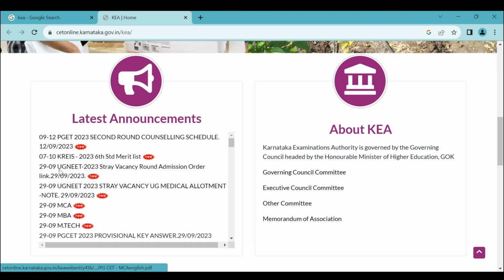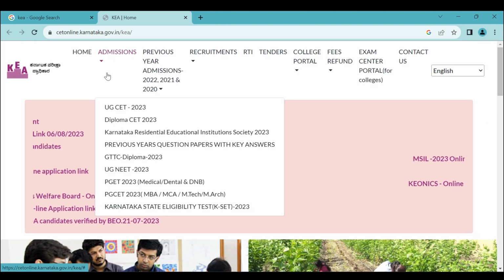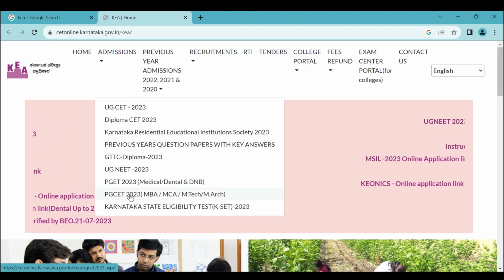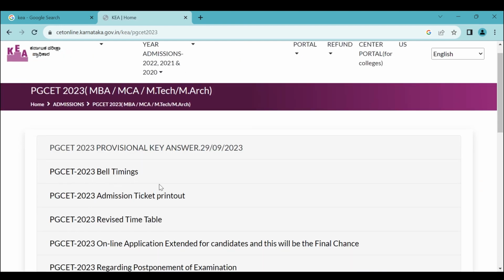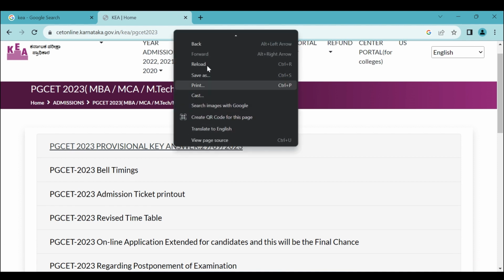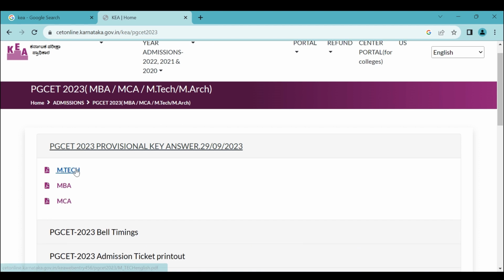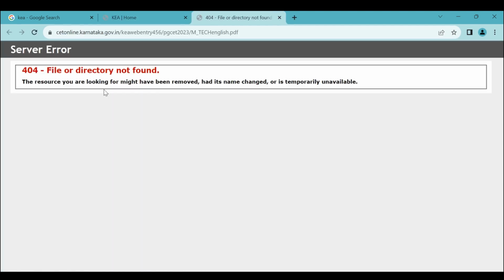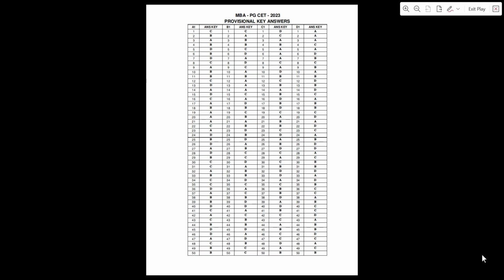PGCET 2023 Provisional Key Answer | PGCET 2023 MBA answer key | PG KCET answer key 2023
Welcome to THE BHIM ACADEMY!!

📢 Exciting news, folks! The much-awaited PG KCET answer key for 2023 has been officially released today! If you're pursuing a Master's degree in fields like MBA, MCA, ME, MTech, or M.Arch through the Karnataka Common Entrance Test (KCET), this video is a must-watch!

In this video, we'll guide you through the step-by-step process of downloading the answer key for your specific course, ensuring you have access to accurate information to assess your performance on the exam.

👉 Introduction to PG KCET 2023.
👉 Step-by-step instructions to download the answer key for MBA, MCA, ME, MTech, and M.Arch.

Don't miss out on this valuable resource to gauge your performance and make informed decisions regarding your future academic path. The answer key is your key to understanding which areas you excelled in and where you might need to focus your efforts.

Join us as we navigate the PG KCET answer key together. Your support is greatly appreciated!

We're here to assist you every step of the way.

Thank you for choosing to learn with us, and best of luck with your PG KCET journey! Let's get started on downloading that answer key and taking your preparation to the next level. 📈📚✨

pgcet mba
pgcet 2023 updates
pgcet 2023 today
pgcet mba 2023
pgcet 2023 option entry
pgcet 2023 latest updates
pgcet 2023 option entry date
pgcet 2023 counselling
option entry date pgcet 2023
pgcet option entry date 2023
pgcet latest updates
pgcet results
pgcet mca
pgcet mtech
karnataka pgcet
karnataka pgcet 2023
pgcet 2023
pgcet 2023 seat matrix
pgcet 2023 draft seat matrix complete information
pgcet mba 2023
pgcet 2023 updates
pgcet seat matrix 2023
seat matrix pgcet 2023
pgcet 2023 draft seat matrix
draft seat matrix pgcet 2023
pgcet updates 2023
kcet seat matrix 2023
pgcet 2023 mba
karnataka pgcet 2023
pgcet seat matrix
pgcet seat allotment 2023
pgcet 2023 mca
pgcet 2023 today
option entry pgcet 2023
pgcet 2023 counselling
pgcet 2023 karnataka
pgcet latest updates
kea pgcet 2023
pgcet mca
pgcet counselling 2023
pgcet mtech